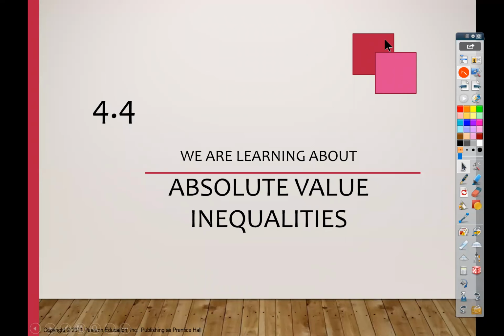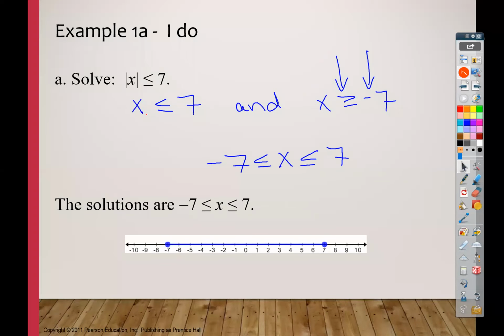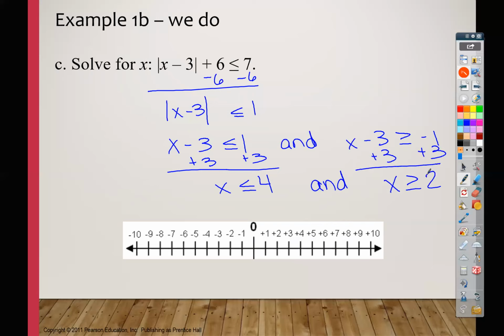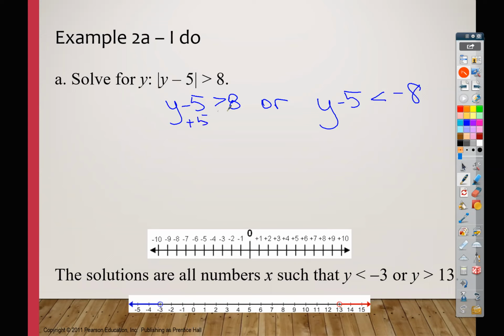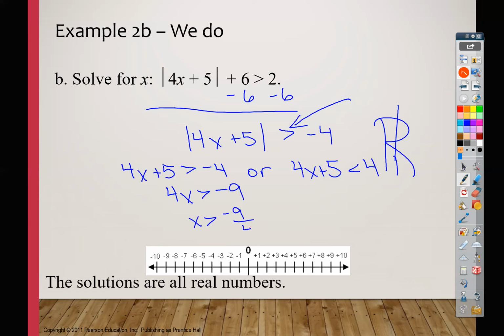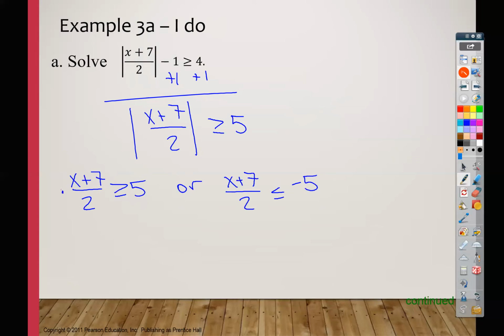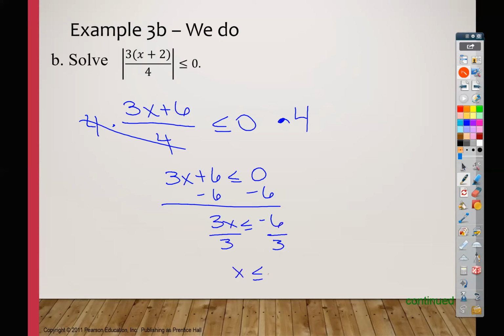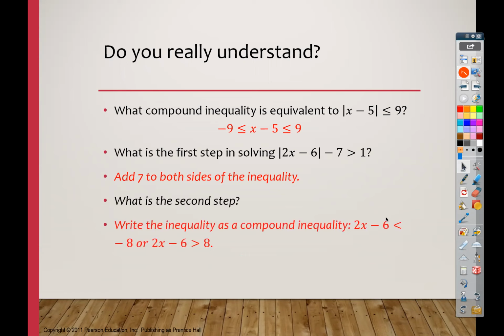Absolute Value Inequalities